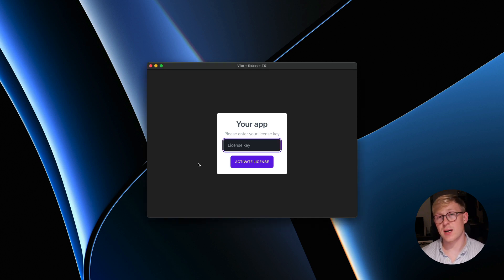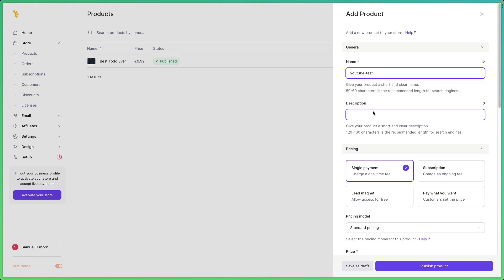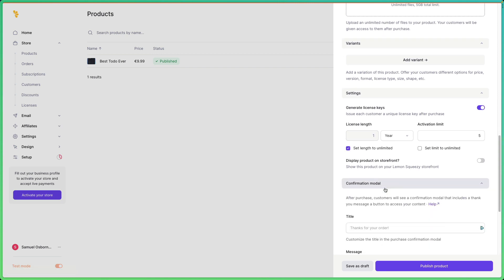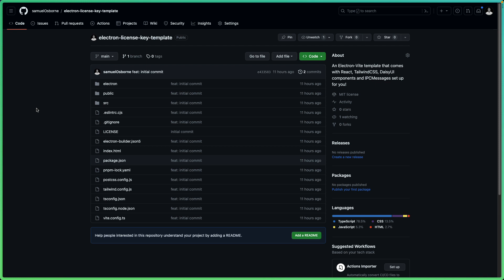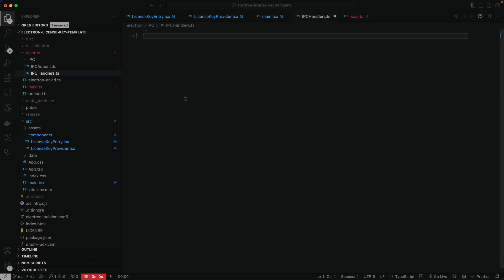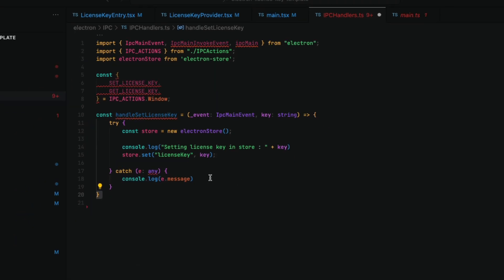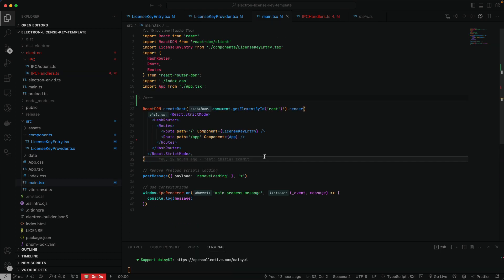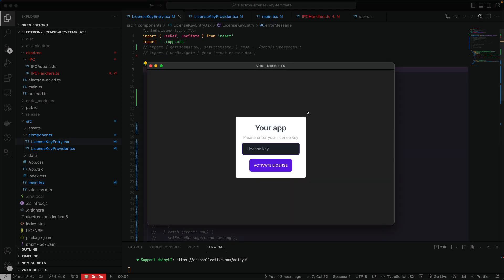How To Add License Keys To Electron Apps (Lemon Squeezy)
In this video I want to show you how I've implemented license keys for Electron apps using Lemon Squeezy as a service.

My tools 🎙

Say hi! 👋